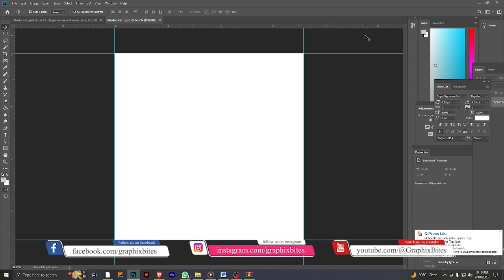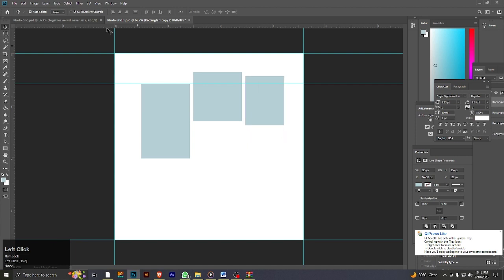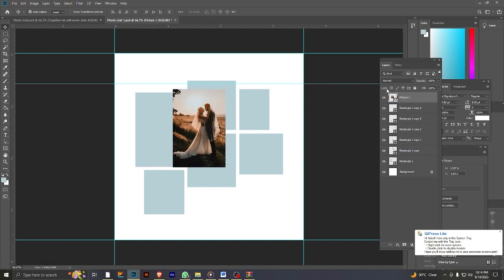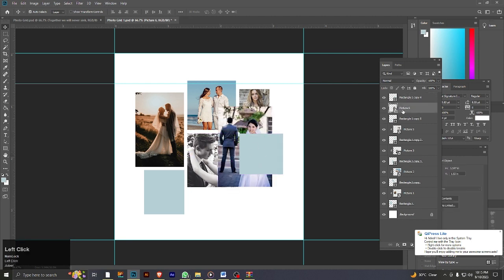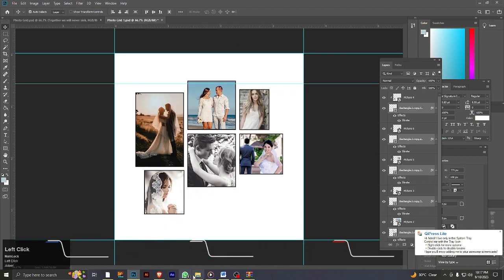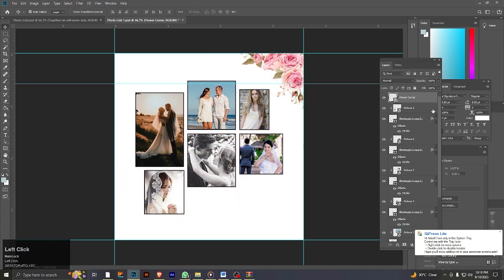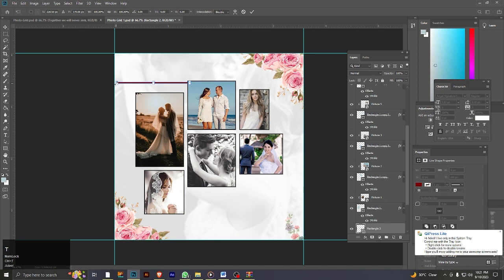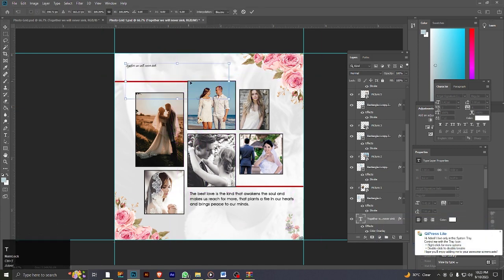Create Square Image Grid Collage in Photoshop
📷 Dive into the world of precision design with our Photoshop Grid Image Tutorial! Whether you're a newbie or a pro, grids are your secret weapon for pixel-perfect creations. Learn how to set up, customize, and leverage grids for web and print projects. From alignment hacks to practical examples, we've got you covered.

Master Photoshop grids today and watch your designs reach new heights. Let's grid and get creative!